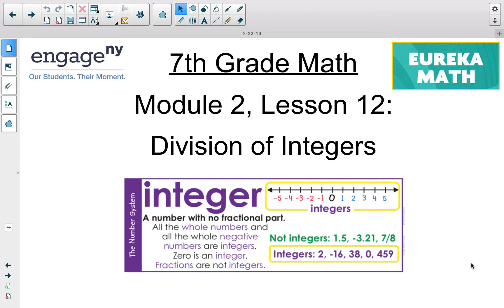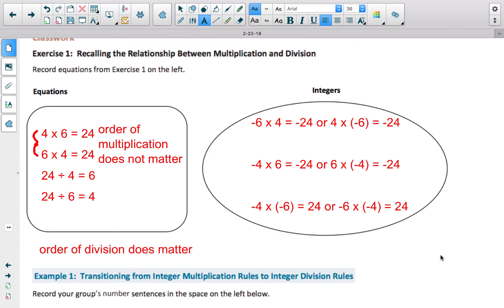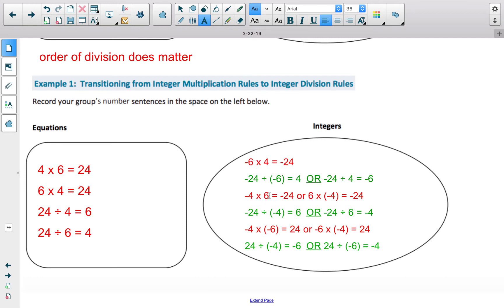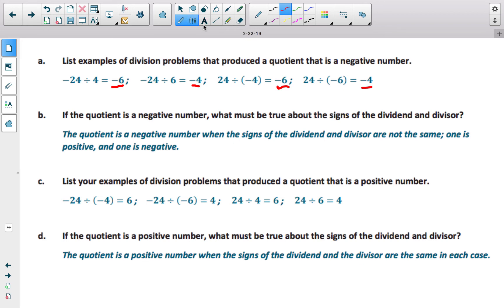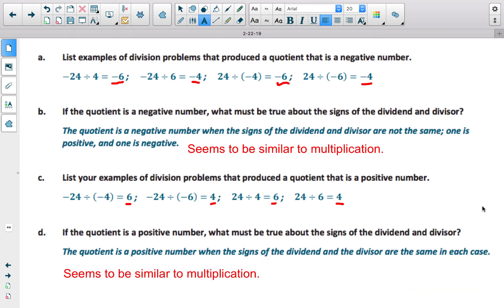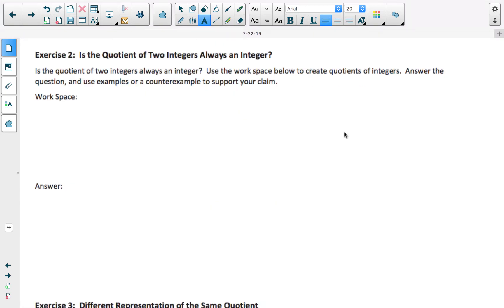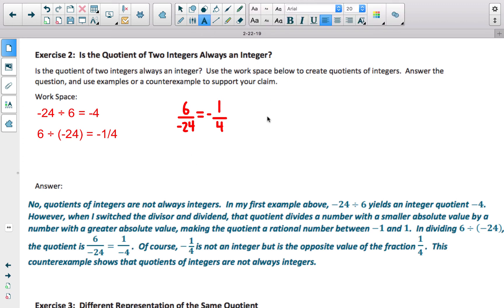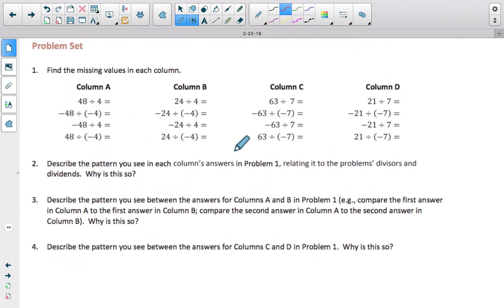7th Grade Eureka Math: Module 2, Lesson 12